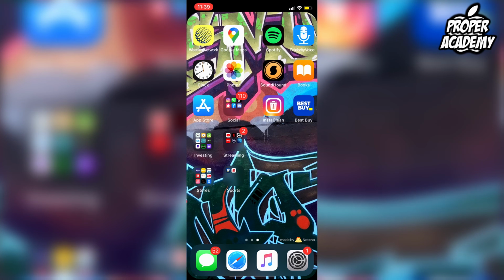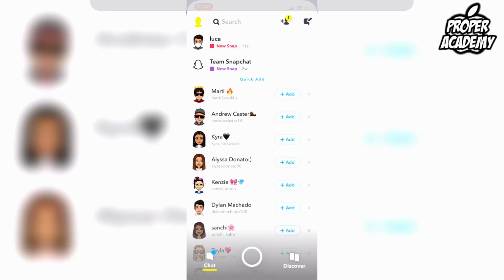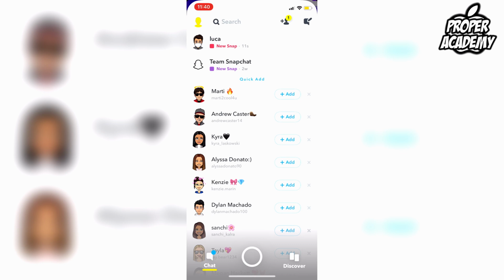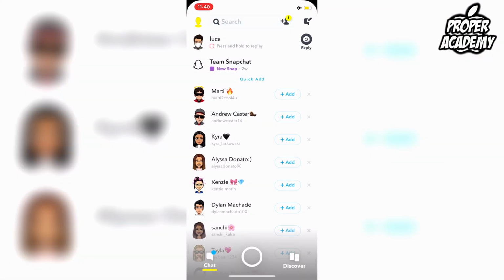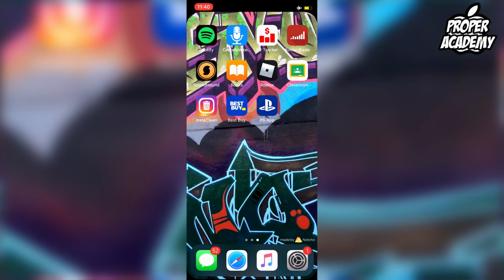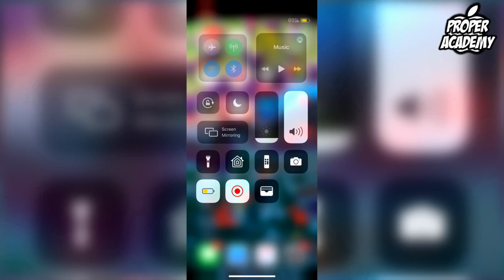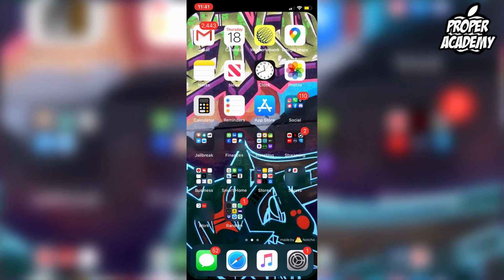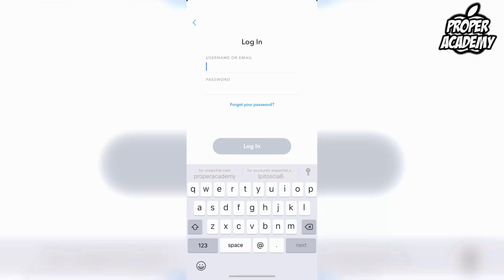How To SECRETLY Screenshot On Snapchat EASY! 👻| Screenshot Snapchat Without Notification ✅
In today's video we show you How To SECRETLY Screenshot On Snapchat. It's super easy to do takes less then a couple minutes to do.